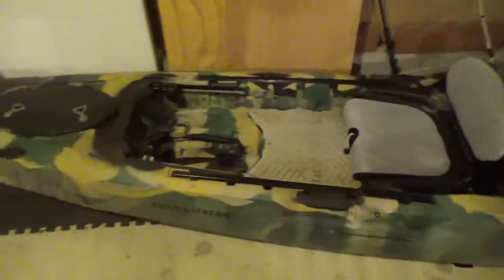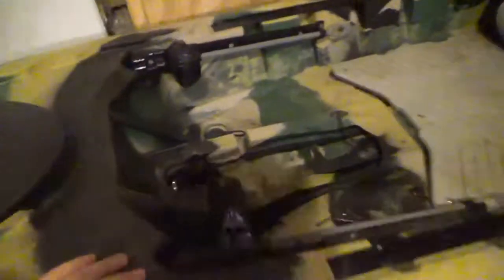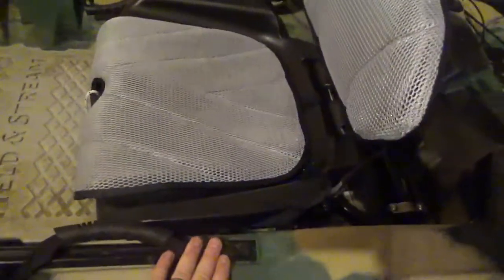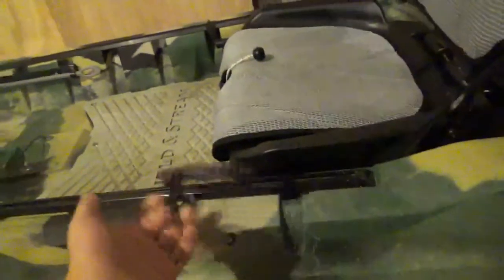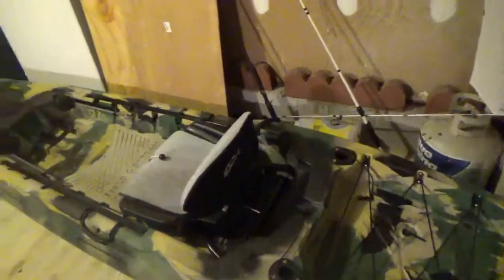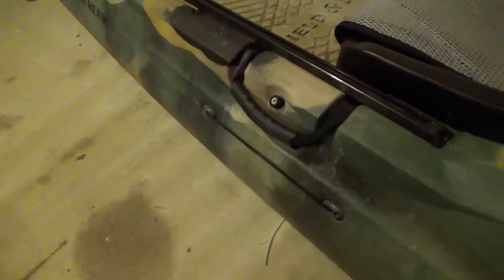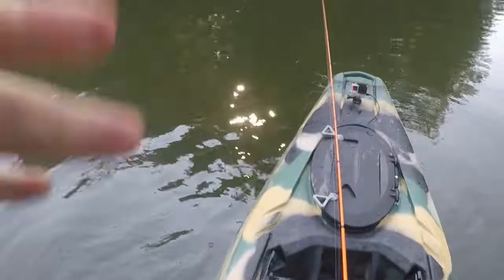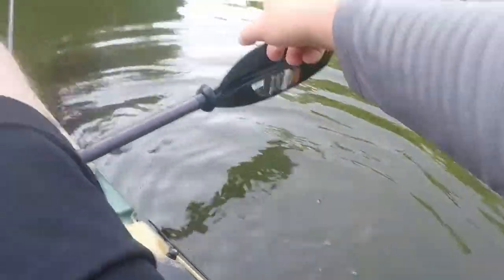Review of my AWESOME Stand Up Kayak (Field and Stream Shadow Caster 2020)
Doing a review of my Field and Stream Shadow Caster 12'3" stand up kayak after owning it for 3 months. Thanks for the view and let me know if you have any questions at all!